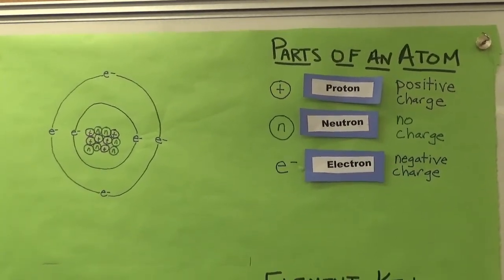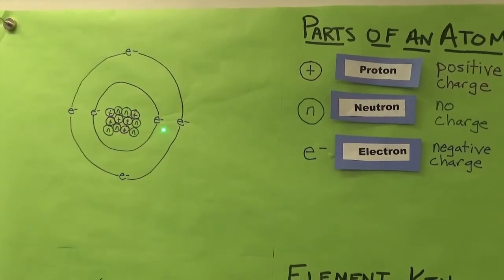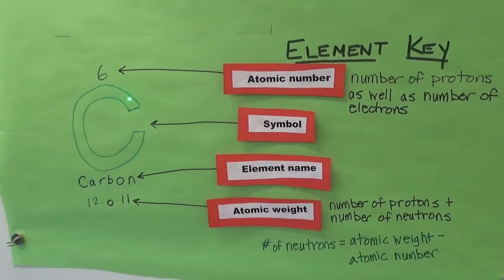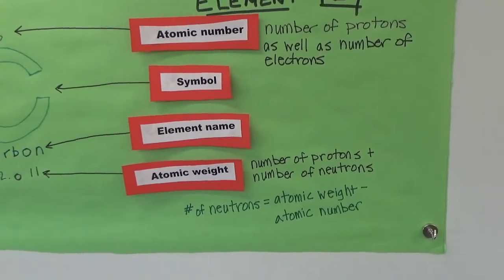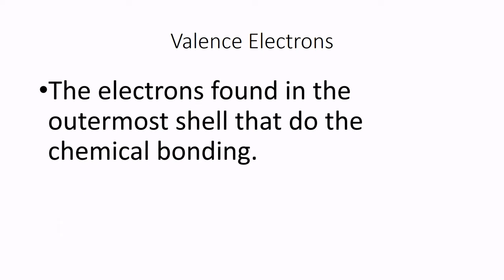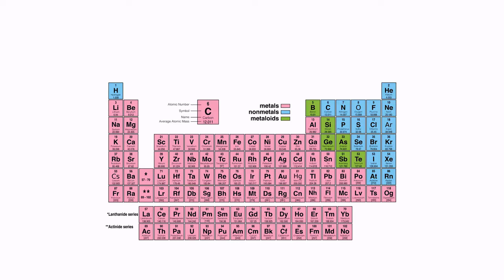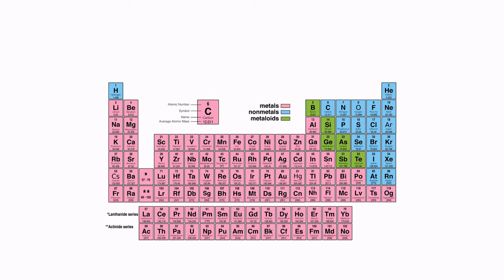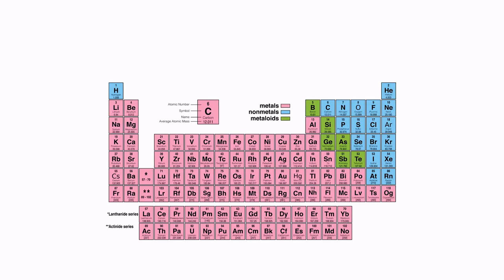Reading the Periodic Table